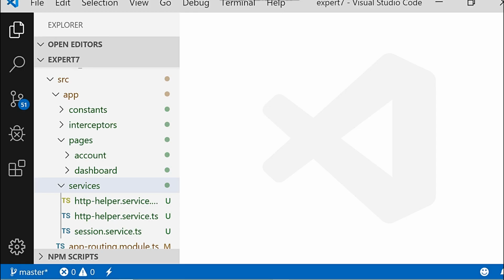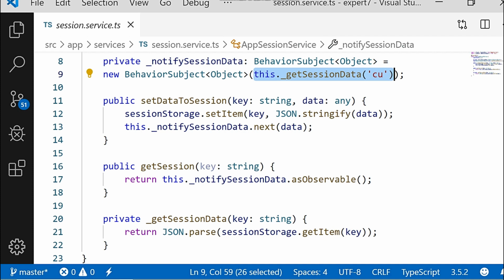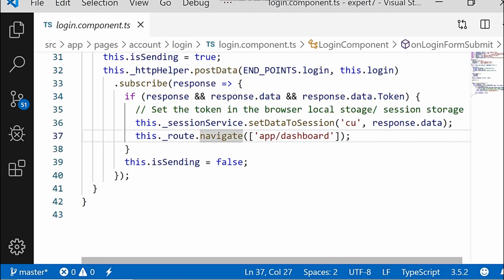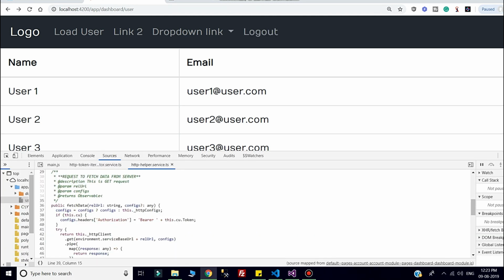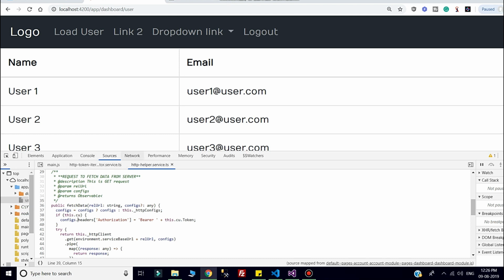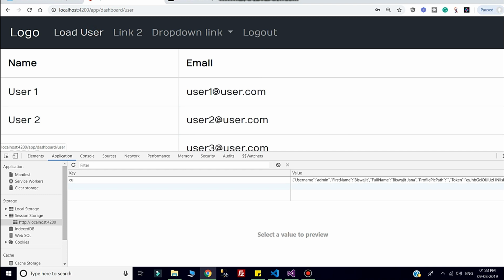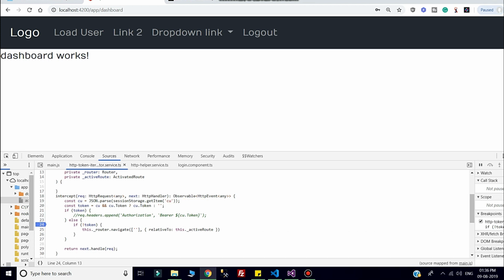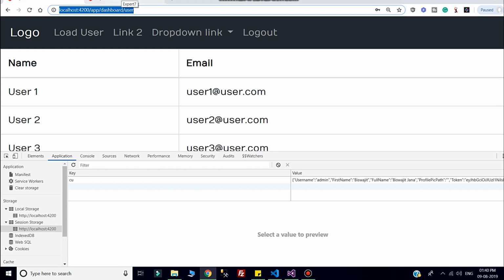Angular Login Page part-3 : How to create a secure angular application using JWT token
Hello friends please leave a message in the comment section below if you have any queries and also let me know whether you really understand the topics or how can I salable the videos/ topics.

Hello, friends, this is part 15 angular 7 tutorial and in this session, I explained about bellow points:

1. How to secure the angular application.
2. How to communicate with the server through the generated JWT token.
3. What happened if a user tries to modify the token.
4. Difference between browser storage.
5. What is local and session storage?
6. How to implement user logout functionality.
7. How to create angular reusable service.
8. How to create a flexible and maintainable angular app.
9. Angular authentication using JWT token

In the next video will show more about angular authentication, so stay tuned to get more information and please subscribe to the channel and press bell icon to get the latest notification.

And please share your concern about this session if any so that I can improve and better to serve you.